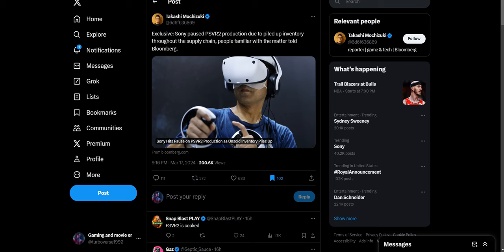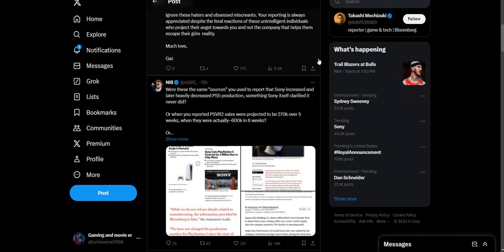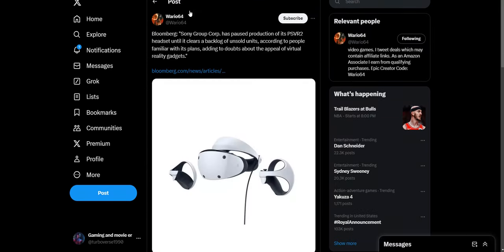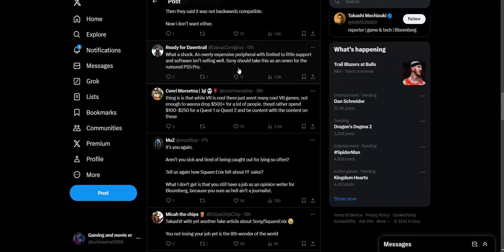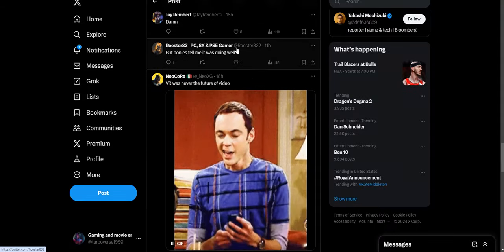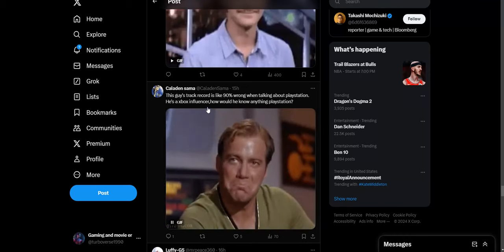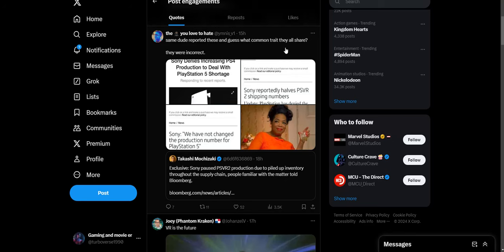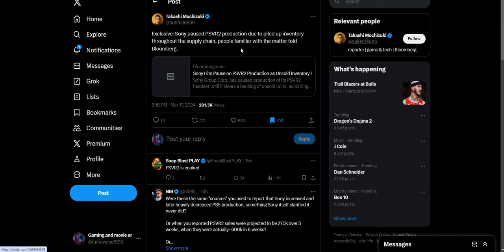PSVR2 is a major flop, production is being paused and Sony fanboys are just delusional